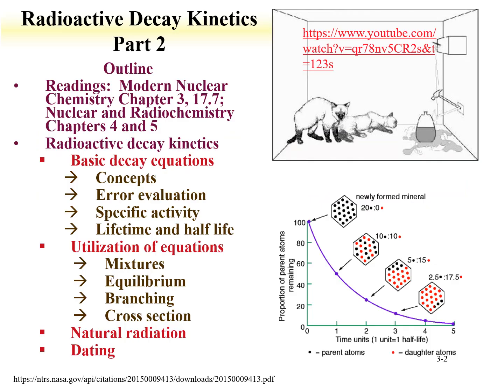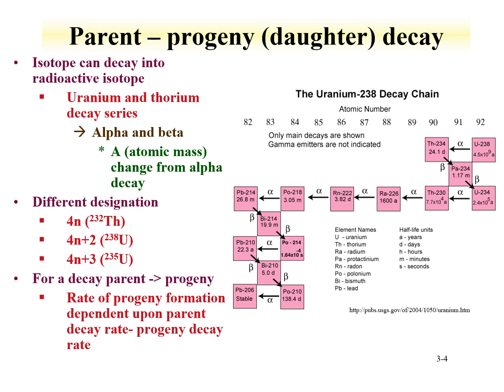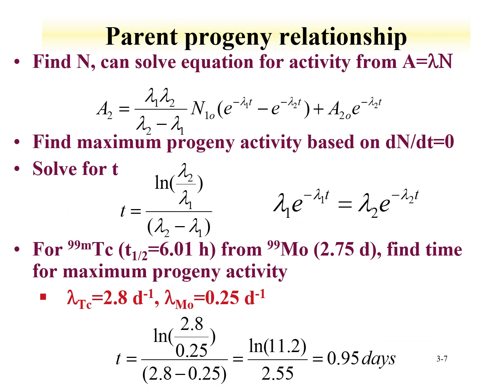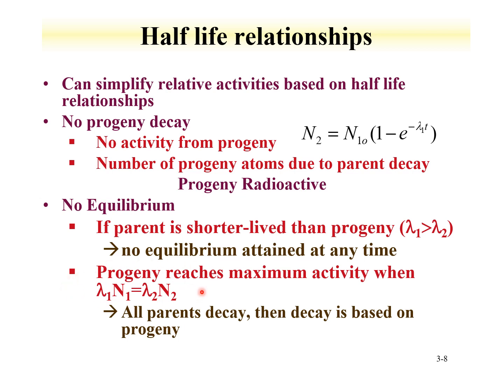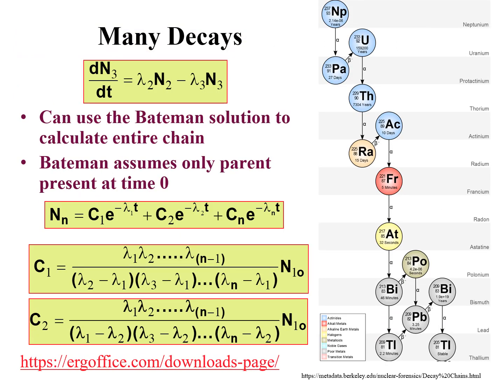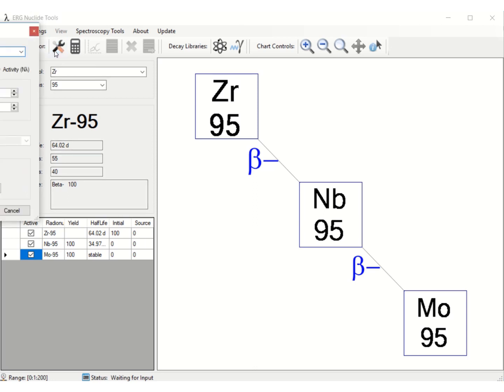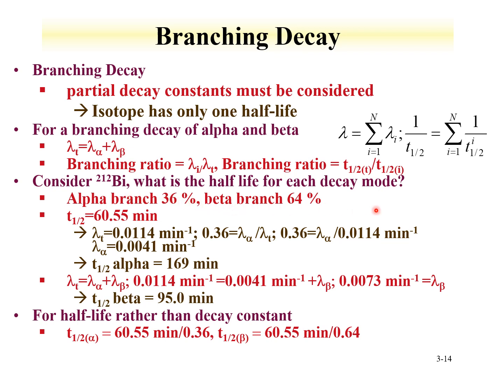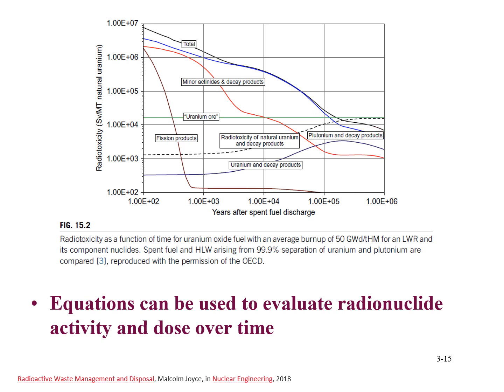CHEM 418 Lecture 3 Decay Kinetics Part 2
This lecture covers the fundamental equations that describe the decay of radionuclides.  Basic equations and their utility are presented.  Equations for mixtures, equilibrium, and branching of radionuclides are covered.  Examples are provided for error evaluation from counts, activity determination, evaluation of half life, and lifetime of isotopes. Discussion of natural radiation and dating are given. Examples are provided for dating from 238U, 14C, and the Oklo reactor.  The lecture time for part 2 is 30 minutes. Part 2 provides examples on the utilization of equations for radioactive growth and decay. This includes different equilibrium conditions, branching, and multiple isotope decay chain calculations.